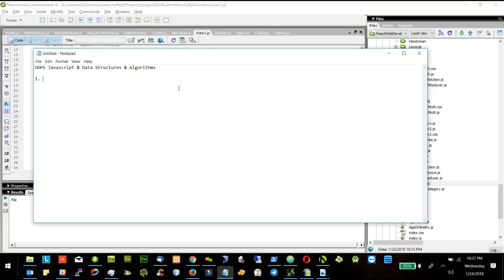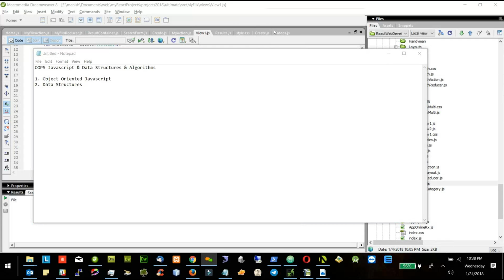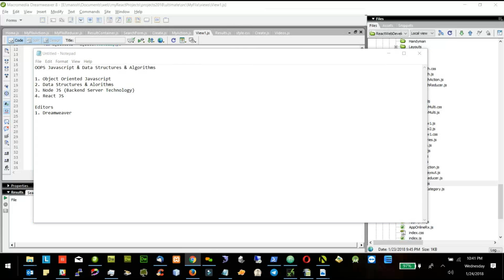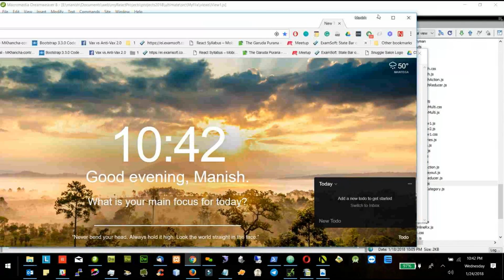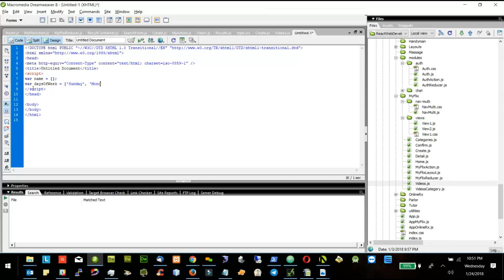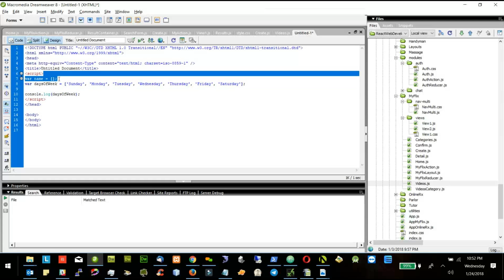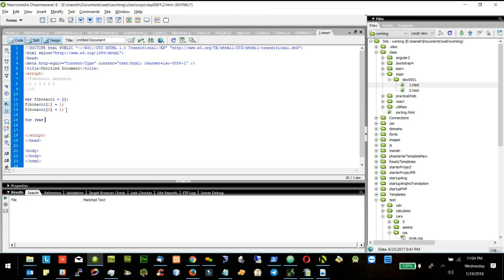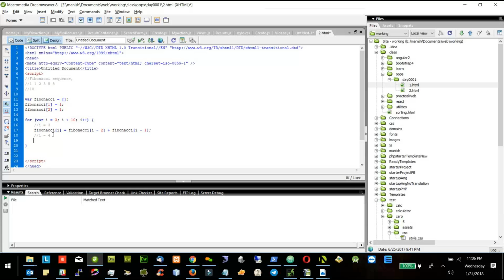0001 oops fibonacci 2018 01 24 wed